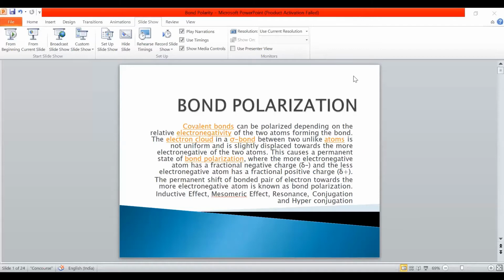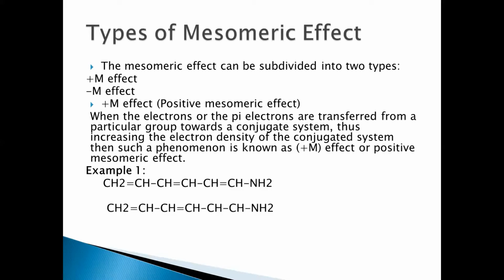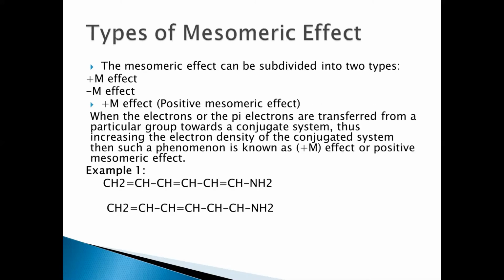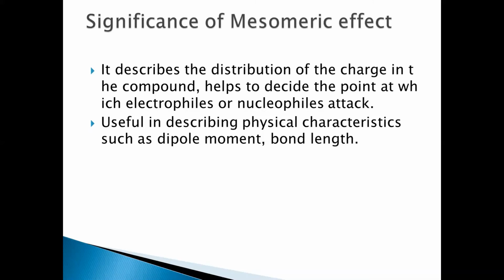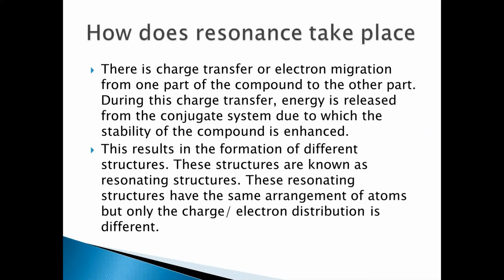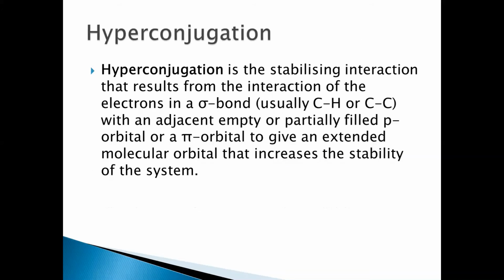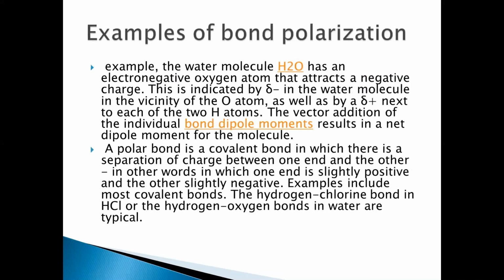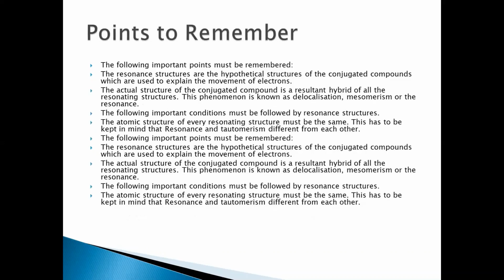Bond Polarisation - Part 2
In this video we will learn and disscus about bond polarisation.In this lecture we will complete the bond polaristion.